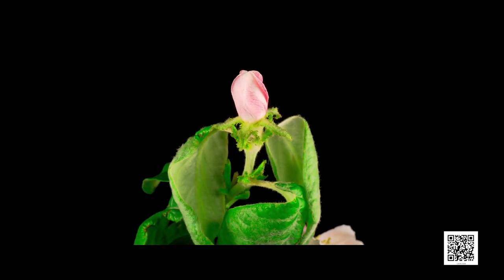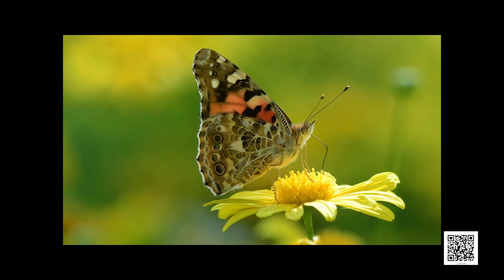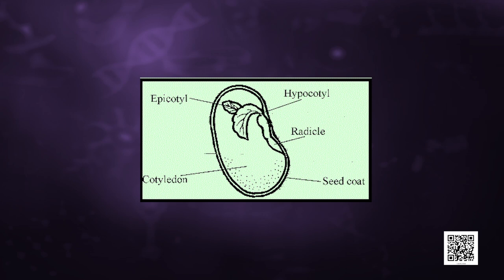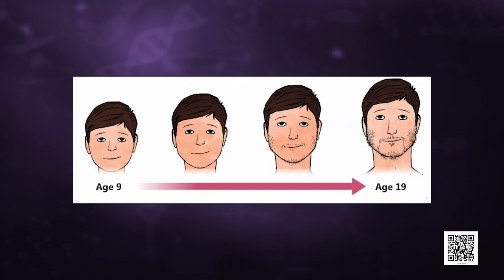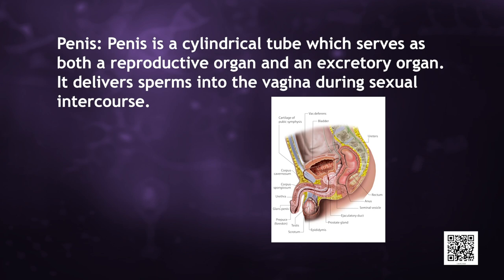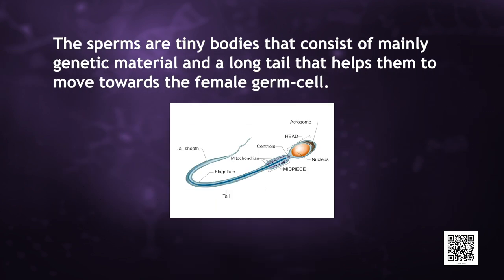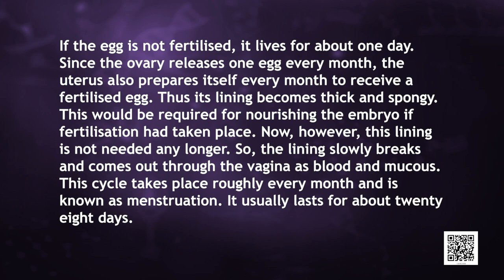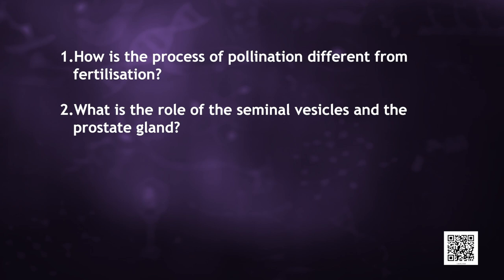Class 10 Science: Chap 8: How do Organisms Reproduce?- 2